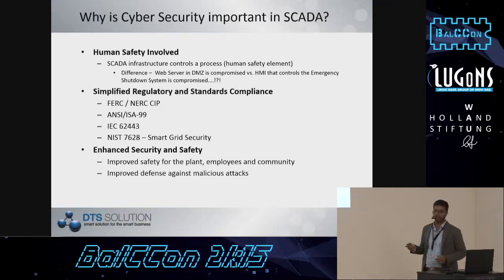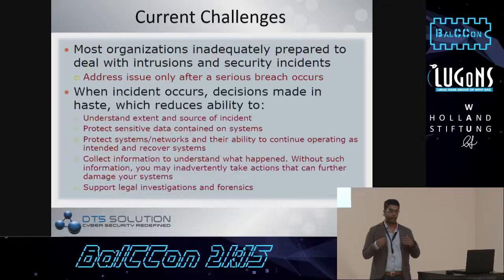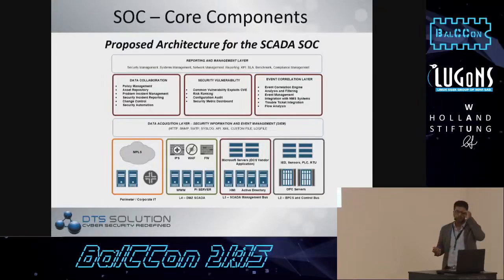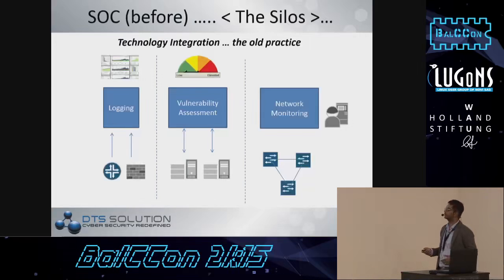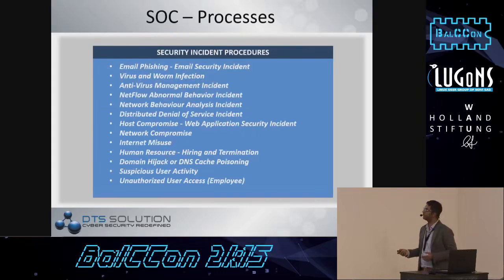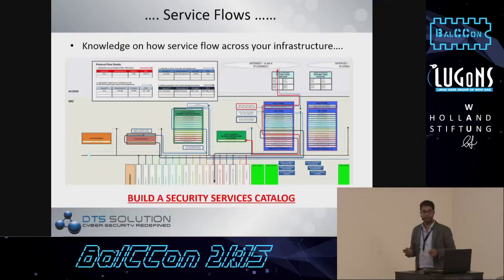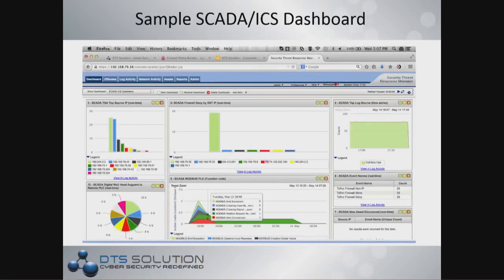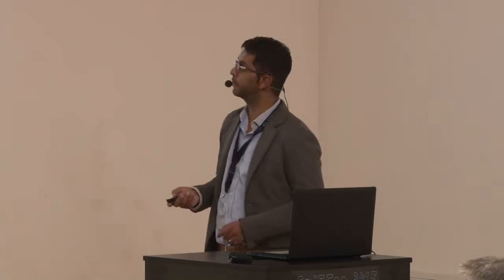Shah Sheikh Building a Cyber Security Operations Center for SCADA ICS